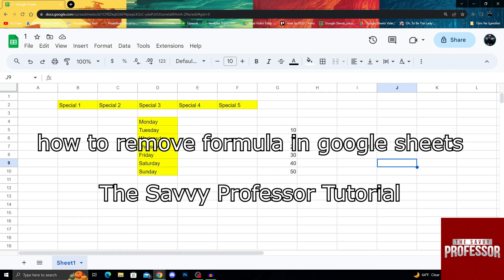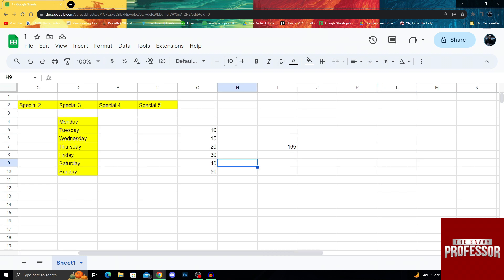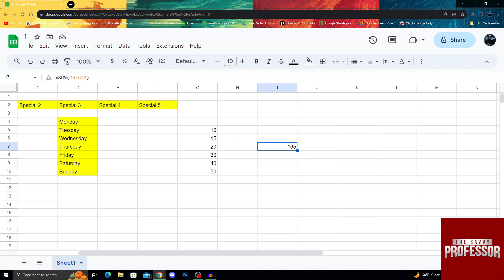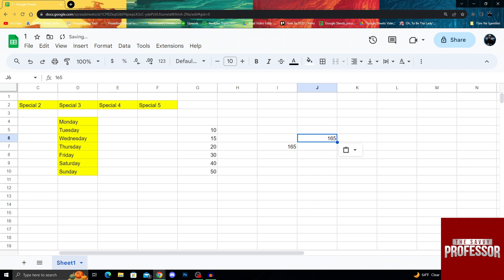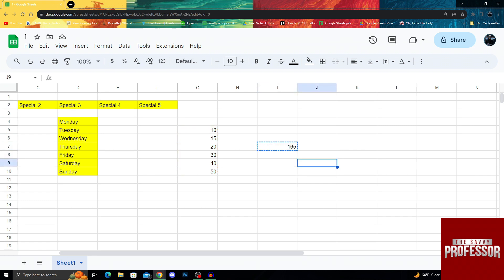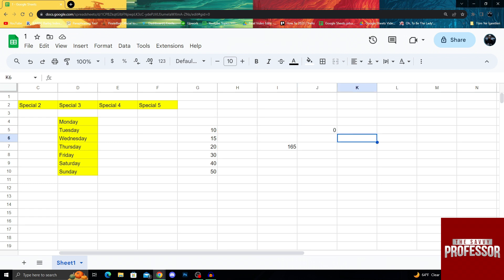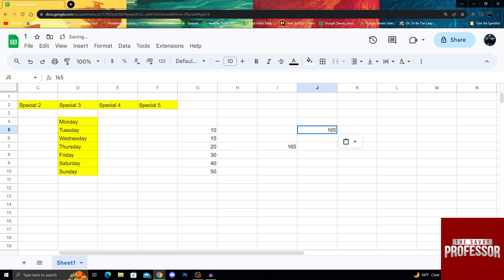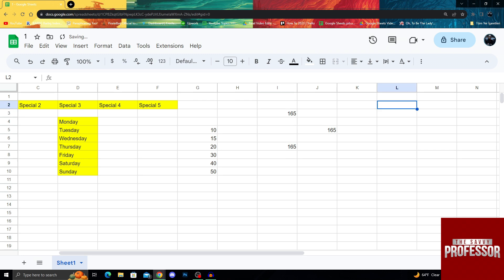How to Remove Formula in Google Sheets (A Step-by-Step Guide)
How to Remove Formula in Google Sheets (A Step-by-Step Guide). In this tutorial, you will learn how to remove formula in Google Sheets.